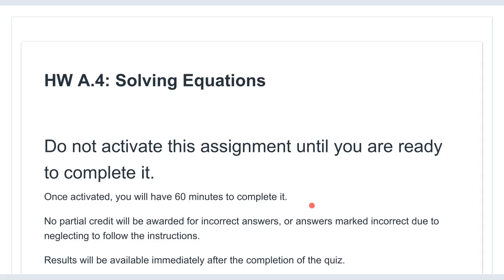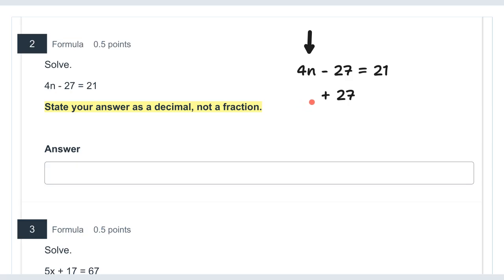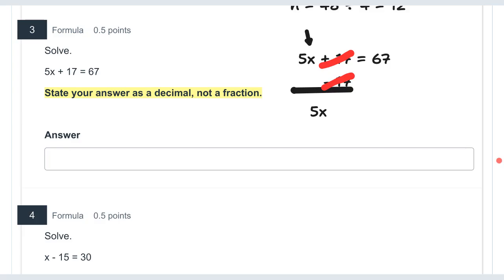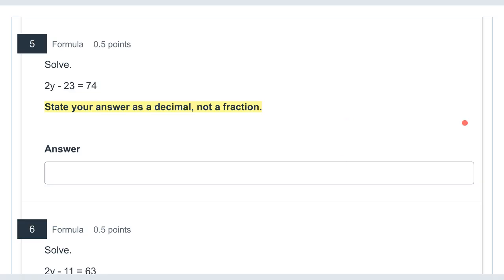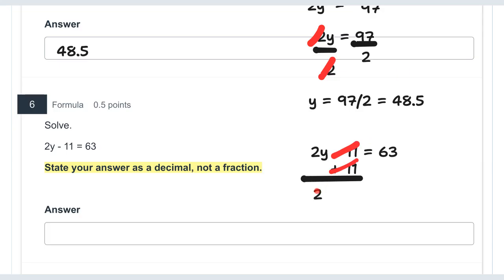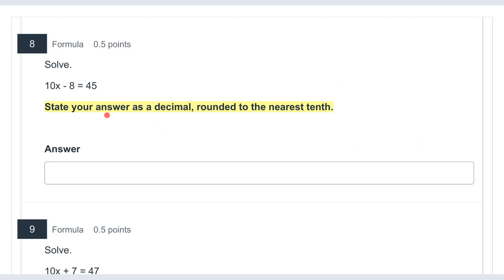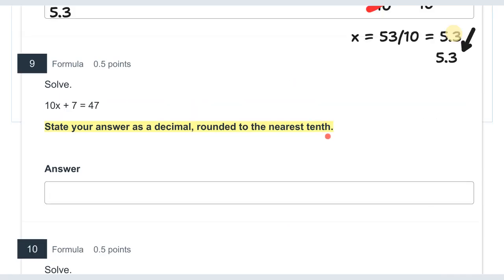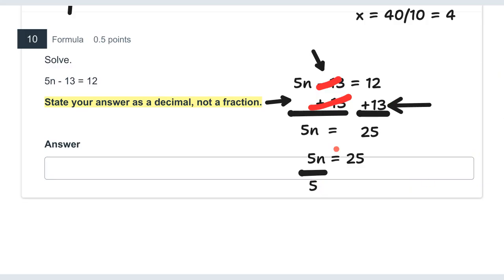Foundations: Solving Equations - HW A.4 Example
This is an example of HW A.4.